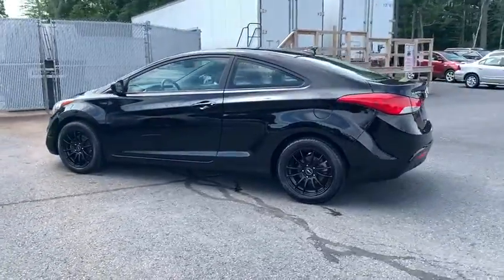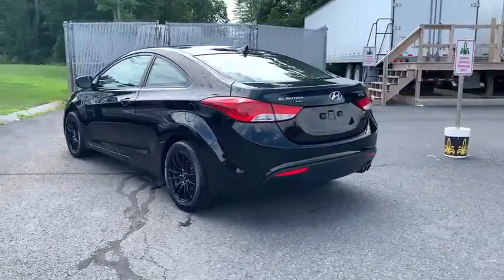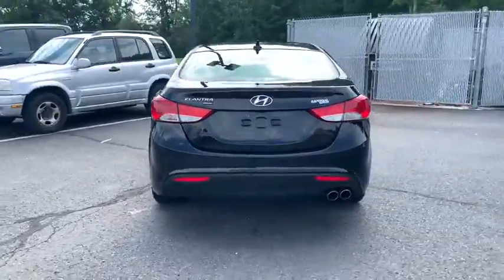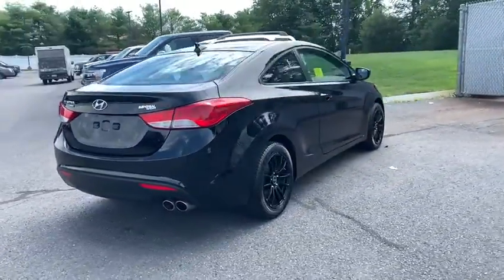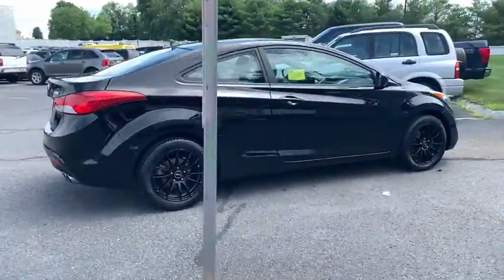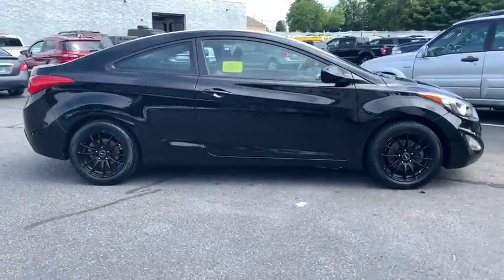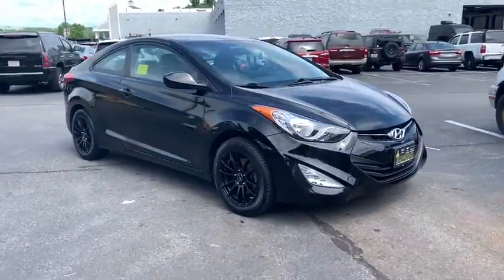2013 Hyundai Elantra Milford, Mendon, Worcester, Framingham MA, Providence, RI 20598A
Black Noir Pearl Used 2013 Hyundai Elantra available near me in Milford, Massachusetts at Imperial CDJR. Servicing the Mendon, Worcester, Framingham MA, Providence, RI area.

Imperial CDJR
18 Uxbridge Rd

Recent Arrival! Heated Seats, Bluetooth, Cruise Control, Power Windows, Power Locks, Steering Wheels Radio Controls, Aluminum Wheels. Black Noir Pearl 2013 Hyundai Elantra GS 2D Coupe GS FWD 6-Speed Automatic with Overdrivebrbrbr1.8L 4-Cylinder DOHC 16V Dual CVVT PZEV 27/37 City/Highway MPG Odometer is 29870 miles below market average!brbrMORE ABOUT US: Imperial Cars Purchase With Confidence: 1) Free Car Fax Vehicle History Report available for all our vehicles online. 2) Our vehicles are Imperial Certified and go through a rigorous 125-Point vehicle inspection. 3) Bottom line pricing. 4) 5-Day or 200 Mile Vehicle Exchange Program for your total confidence. If you are not happy with it bring it back within 5 days or 200 miles and we'll give you a credit of your full purchase price toward the purchase of another vehicle. (Excludes Renewed for You vehicles.)brbrPrice does not include tax, title, registration, documentation fee or other applicable fees, and includes our Imperial Trade Assistance Bonus of $1,000 for qualifying 2010 or newer retailable trades. To receive advertised promotional price, the vehicle must be paid in full and take same day delivery from dealer stock. Call or email our phone and internet team for the most current information and Imperial discounts. Price cannot be combined with any other discounts or promotions and is subject to change based on market value at any time without notice, customer must mention promo code in order to qualify for internet special discount. The information contained herein is deemed reliable but not guaranteed, dealer not responsible for any misprint involving the price or description of the vehicle, it's the sole responsibility of buyer to physically inspect and verify such information prior to purchasing. Transparency is our goal. NO WHOLESALERS OR DEALERS! Some of our Pre-Owned vehicles may be subject to unrepaired safety recalls. Check for a vehicle's unrepaired recalls by VIN